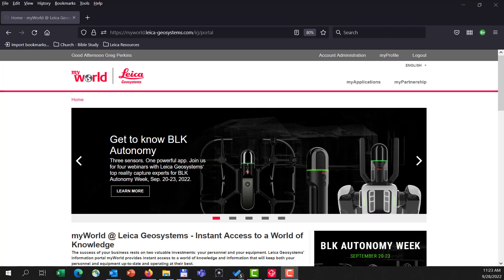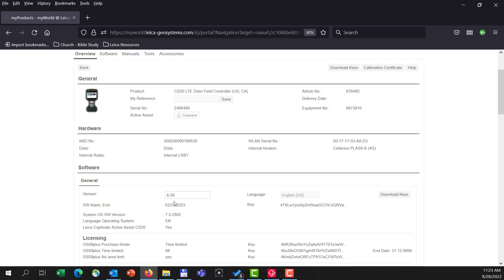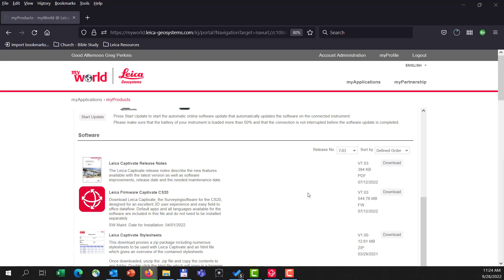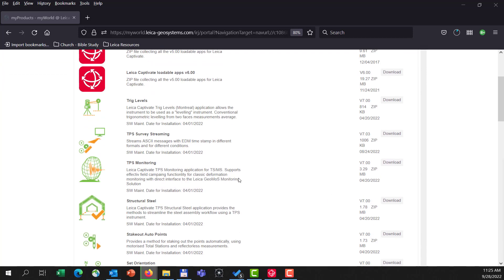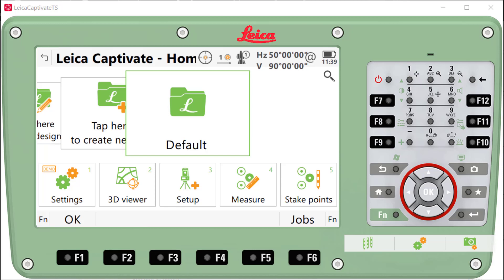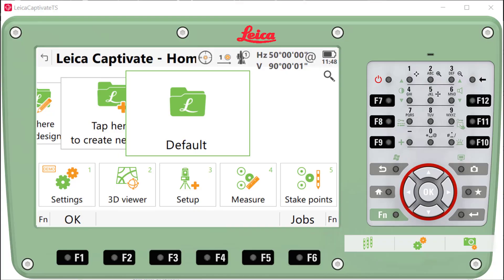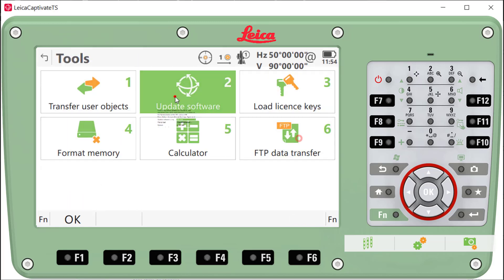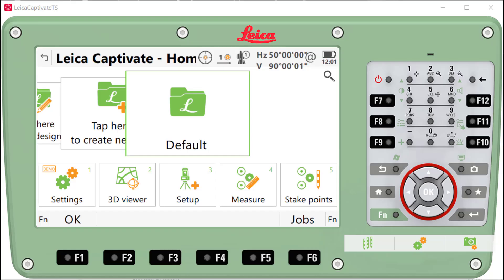Leica Captivate Update Software on Robotic Total Stations and Data Collectors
Video describes the process of updating Leica Captivate software on TS13, TS16, MS60 and TS60 robotic total stations and CS20 data collectors.  Firmware update files can be downloaded from Leica MyWorld.  For more info on setting up a Leica MyWorld account please